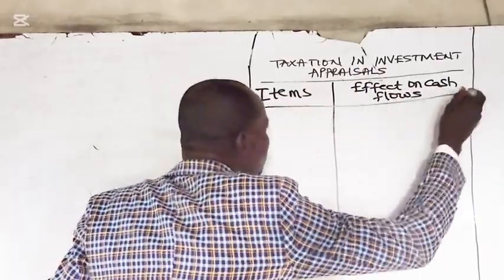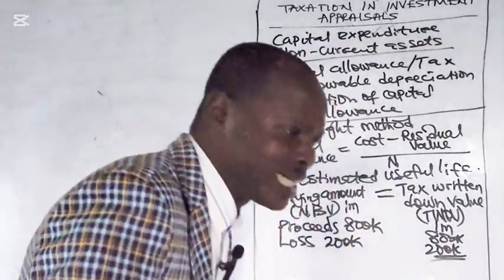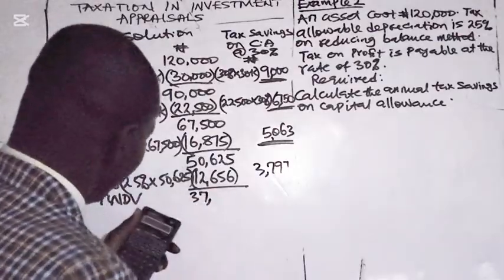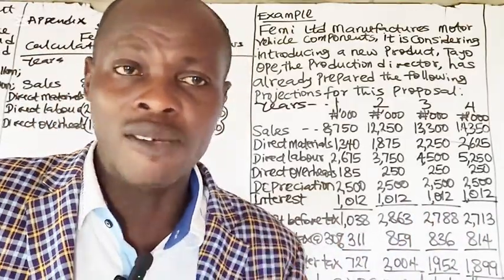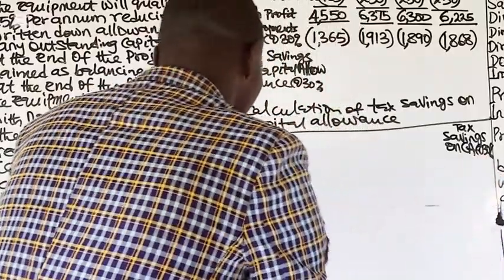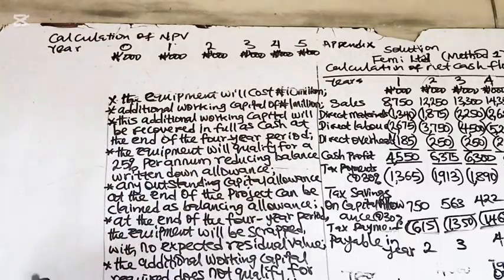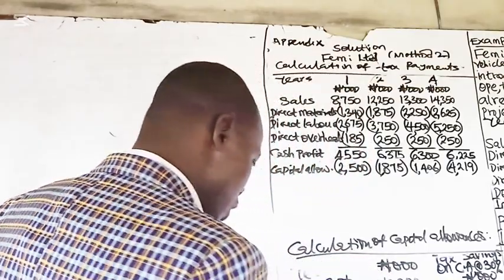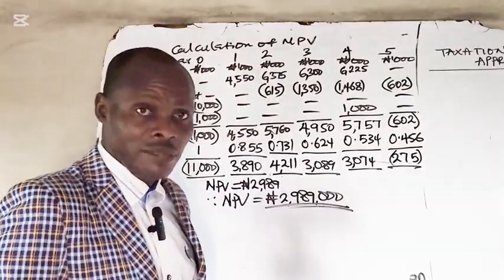Taxation in Investment Appraisal (Capital Budgeting Decisions) ICAN,ACCA,CPA,Financial Management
This video explains taxation in Investment Appraisal/Capital Budgeting Decisions.ICAN,ACCA,CPA,Financial Management, undergraduates and post graduates studies will find this video useful.